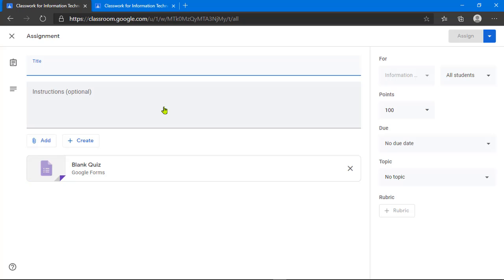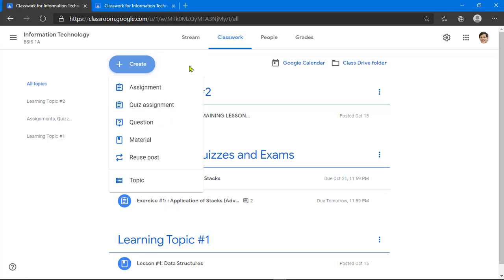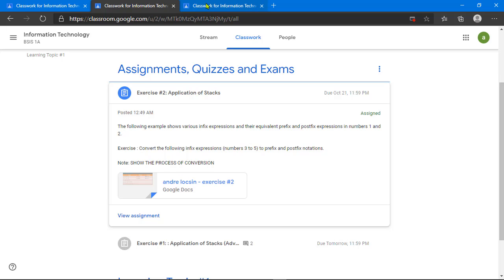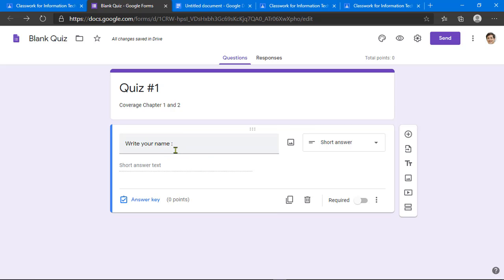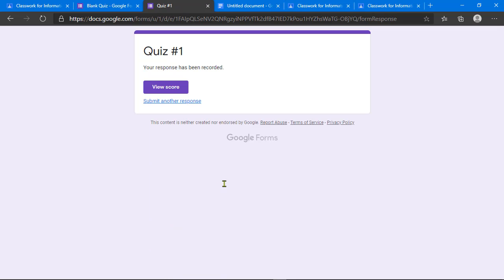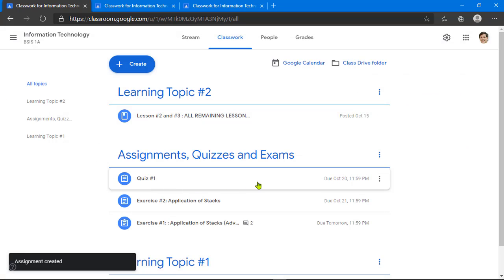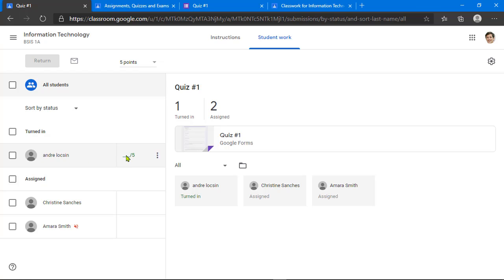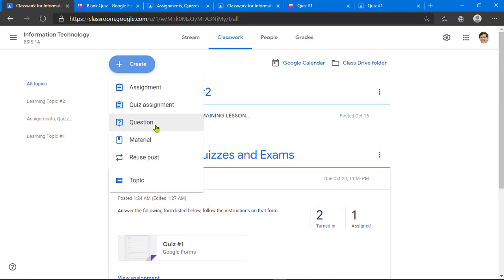Google Classroom using Classwork Part 2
In this demonstration will give you about how to use Assignment and Quiz assignment in details, this will guide through the steps on how to do it.  This also offers 2 ways of giving documents to students either by viewing it only or by giving them a separate copy for them to attach or write their answers.